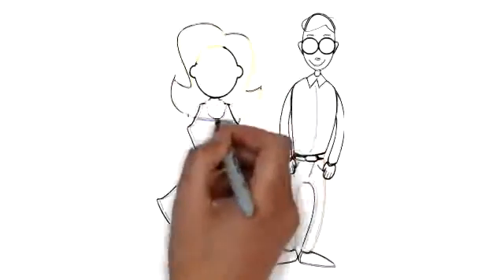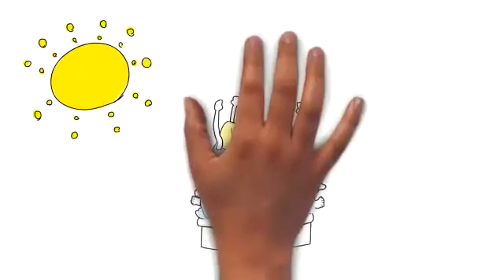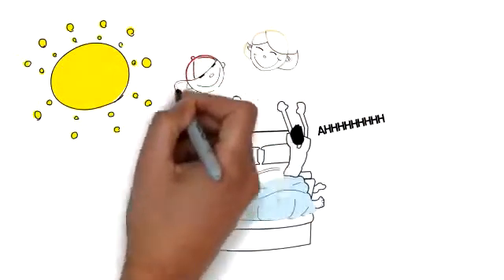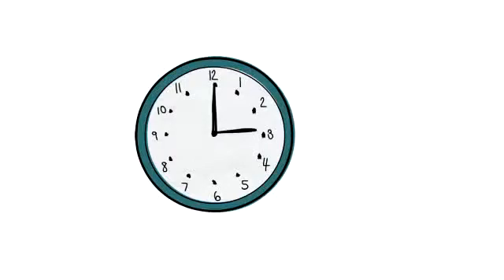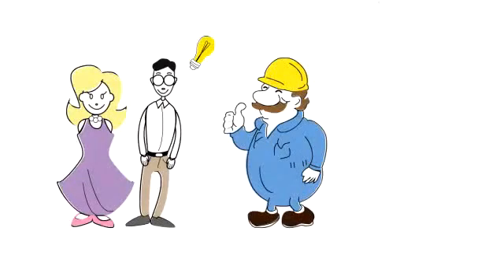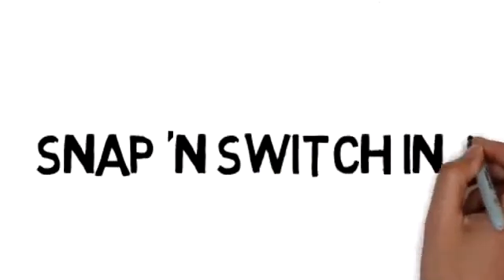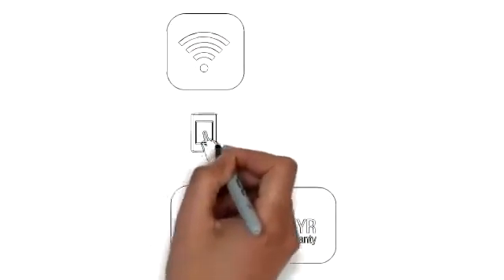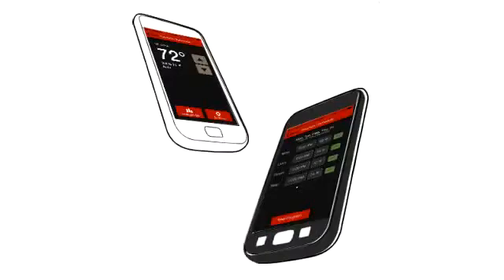NUHEAT WiFi Thermostat - Snap 'n Switch in 6 with SIGNATURE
Signature 120/240 Volt WiFi Thermostat

Nuheat 7-day programmable floor heating thermostat - 120/208/240V - 50/60hz - 15A Resistive Load - 1800 Watt at 120volt, 3600W at 240Volt - GFCI Class 5 ma Trip Level - 41-104F Temp Range, Wi-Fi 802.11 b/g/n - 3.5" 320x480 pixel touchscreen